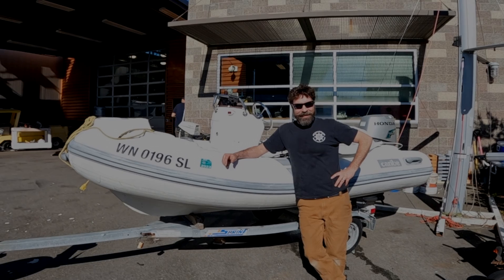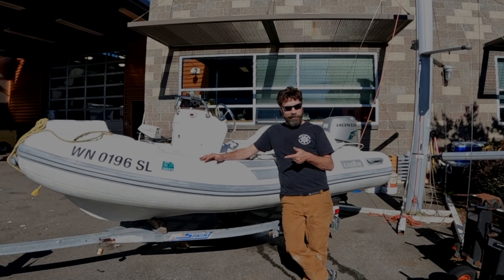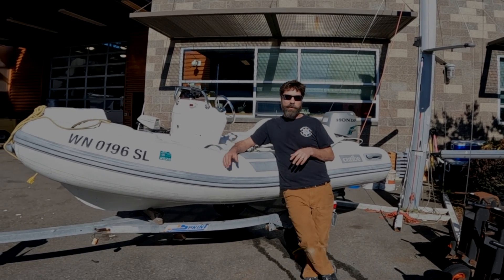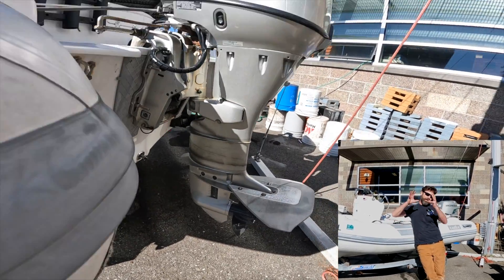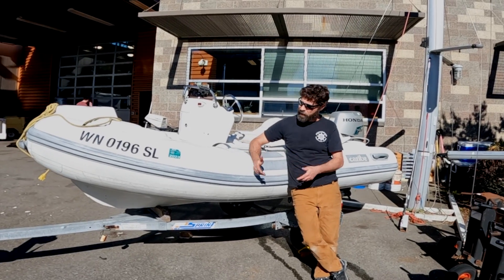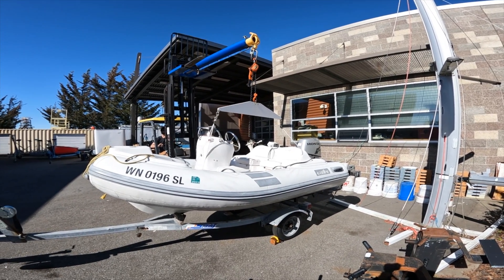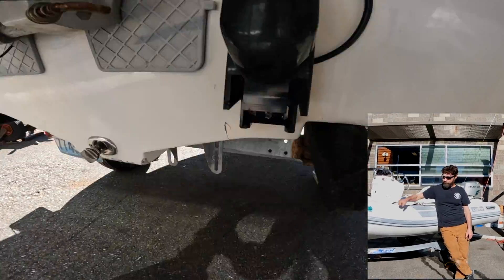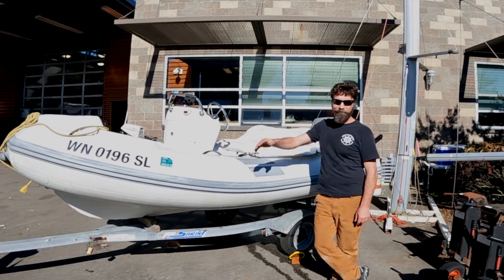Boat for Sale: It was free (to us), all fixed up and ready for a new owner!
2008 Caribe, pretty nice used boat. The students used this for authentic learning during one of the outboard motor courses. They did the steering cable, thermostat, oil, filters, impeller, lower unit service and more. This Spring has been very busy and it's time to move a couple of projects out of the shop. Spring cleaning! We don't need to keep this skiff for our SVC Skallywag Boat Club because we have two great boats already in the club. The 14' welded, all aluminum, boat with a 15 HP Yamaha for exploring and "Thor" our Santana 20' for sailing and racing.

It does have a slow leak and the trailer has a couple of very rusty supports. Could be used as a tender for your large yacht or a nice little crabbing and exploring skiff. Honda outboards are very reliable and this one sounds great!

We are a Washington State School and have a fw rules about selling our boats. We have to have them publicly listed for at least two weeks to ensure we aren't selling them to of best friend Billy Bob. We always have a starting bid and then take written offers. If this is something you are interested in it is listed on Craigslist, Skagit, WA and will be offered to the highest bidder on Monday May 20th, 2024.

If your a boat owner, and in our area, we offer weekend programming for boat owners! Check out CruisersCollege.org